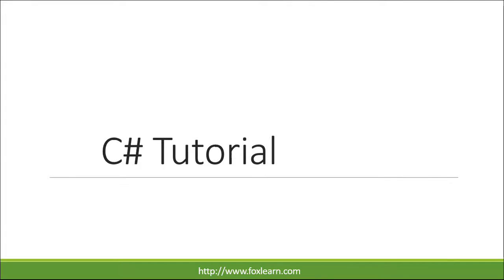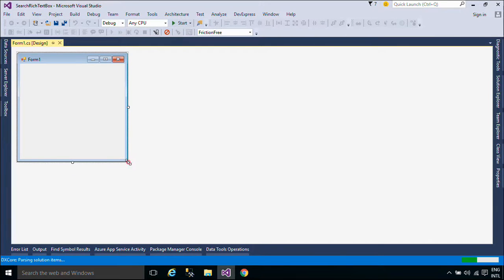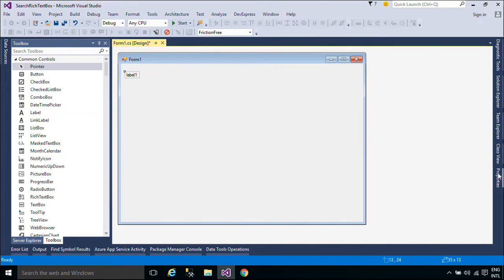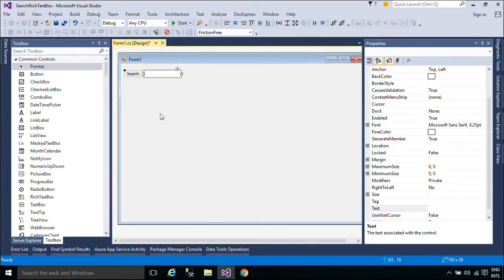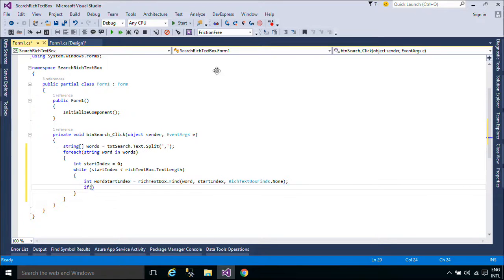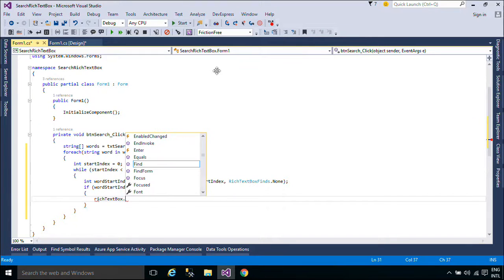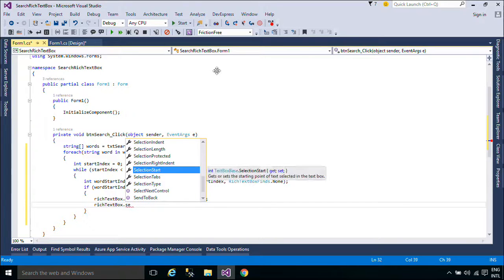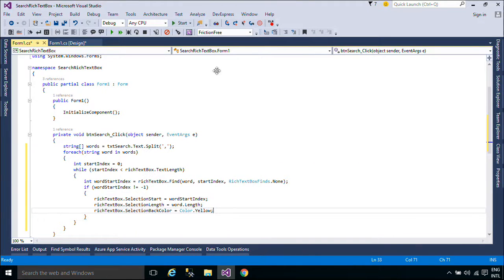C# Tutorial - How to Search and Highlight Text in a RichTextBox | FoxLearn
How to Search and Highlight Text in a RichTextBox in C#. The C# Basics beginner course is a free C# Tutorial Series that helps beginning programmers learn the basics of the C# Programming Language

Searching words in a text and highlighting them using c#
Search and highlight text in Textbox or richTextBox in C#
Highlight all searched word in richtextbox C#
c# - search and highlight text in textbox
How to find the text and highlight all text in RichTextBox of windows forms using c#
How do you search for a string in a rich text box and highlight all found or highlight each line in c#
RichTextBox Find the text and Highlight all text in c#